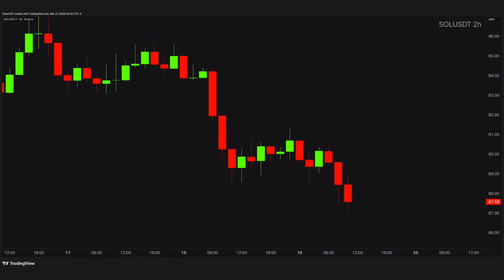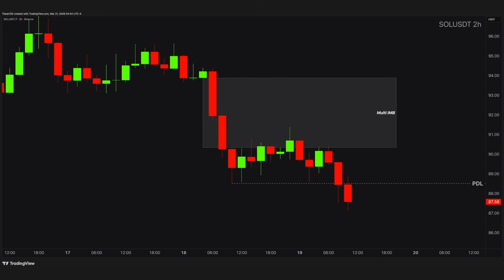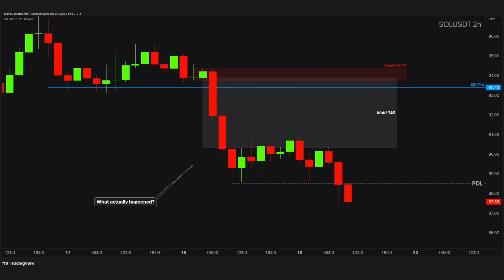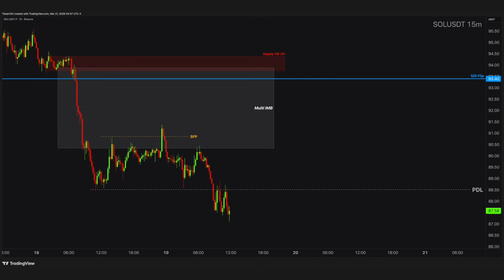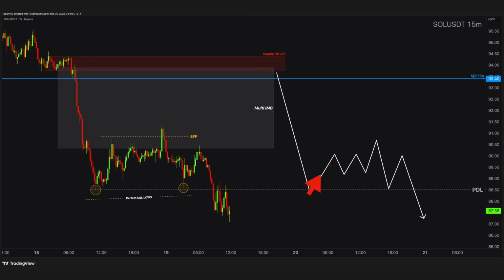How to Become the Simple Price Action Trader? Just ONE SETUP.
✅  Description:

Consistent daily practice is essential to becoming a successful scalper or day trader. This supply and demand trading method works for cryptocurrencies, forex, commodities, BTC, bitcoin, futures, and even stocks and penny stocks. In my free trading course and mentorship, I teach how to use order blocks, breaker blocks, and fair value gaps (FVG), along with liquidity and imbalances, to maximize trading effectiveness.

✅  Chapters:

00:00 Intro & Disclaimer
00:25 One Pattern Forever